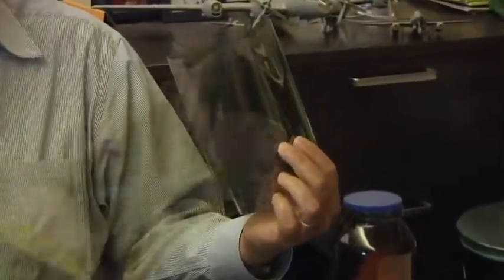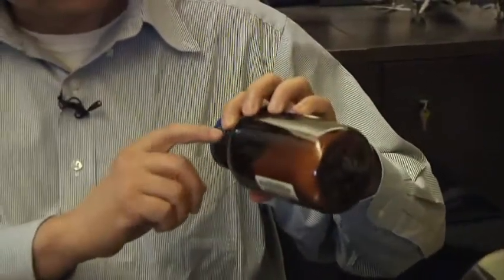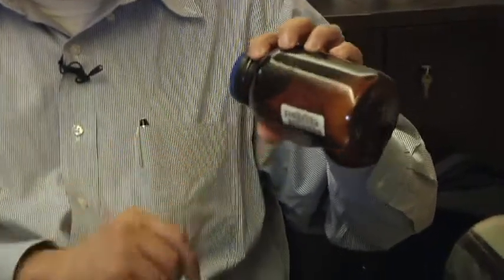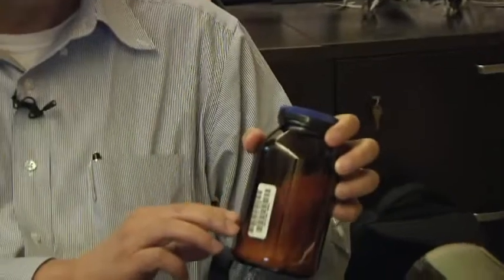Drive for Innovation Chapter 239: How to boost solar cell efficiency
Professor Yang Yang at UCLA describes his work with using organic polymers to boost solar cell efficiency.